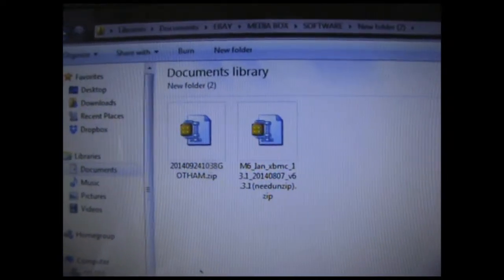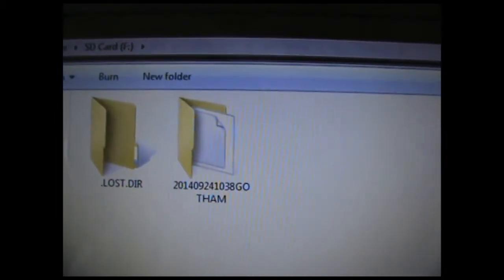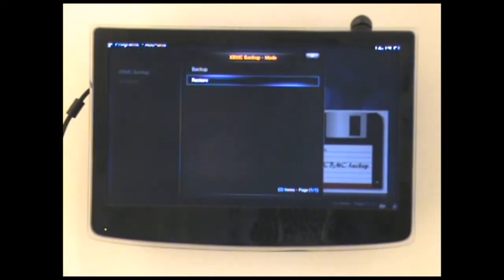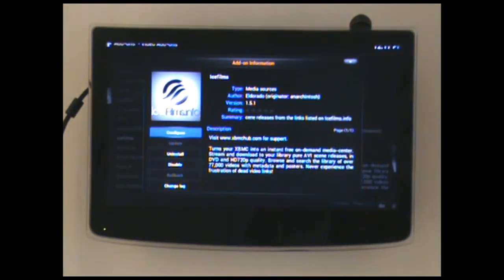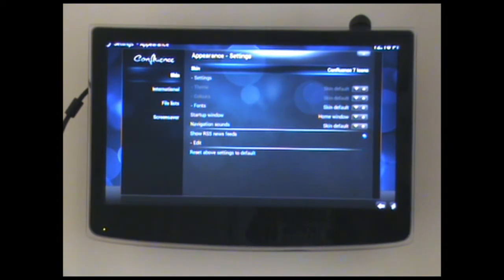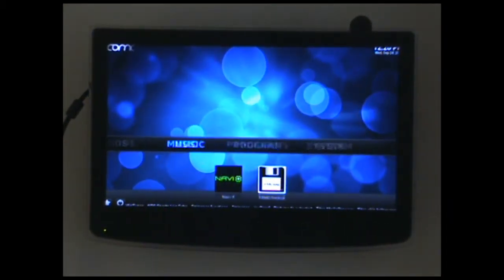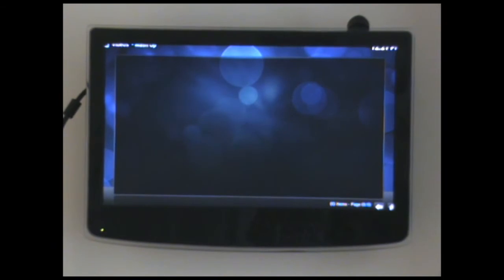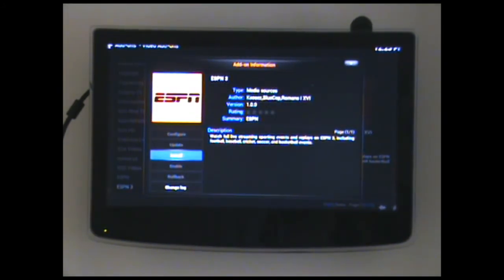M6 boxupgrade part2